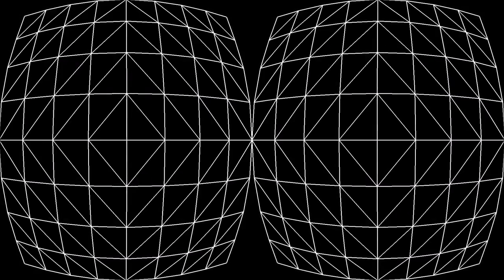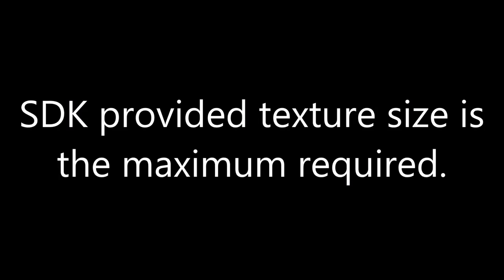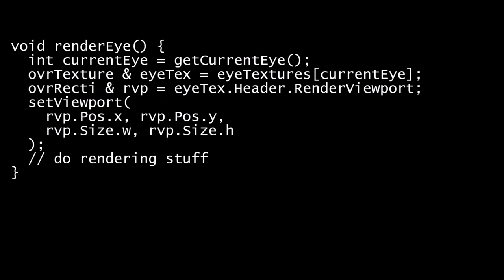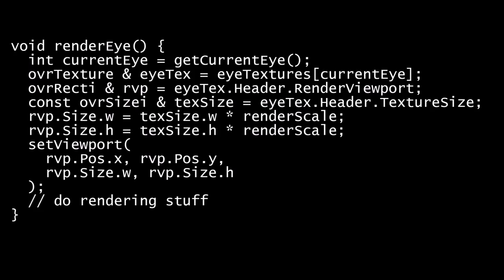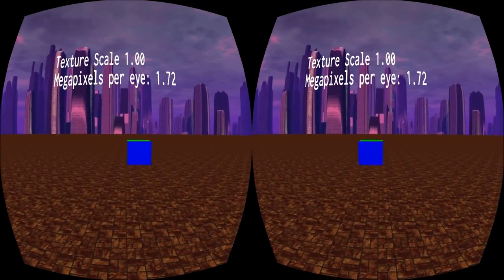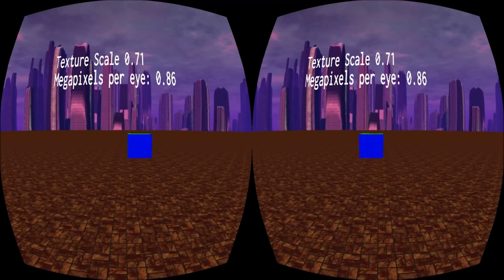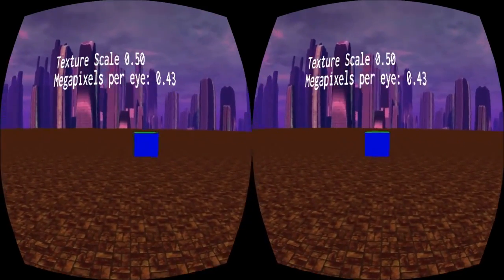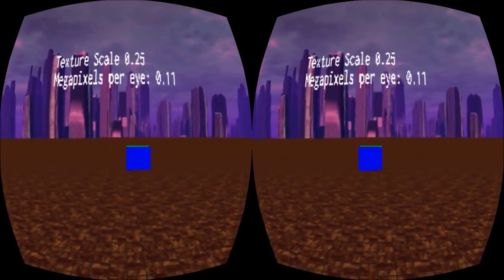Dynamic Framebuffer Scaling in the Oculus Rift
Thanks to Brad Davis for original upload.